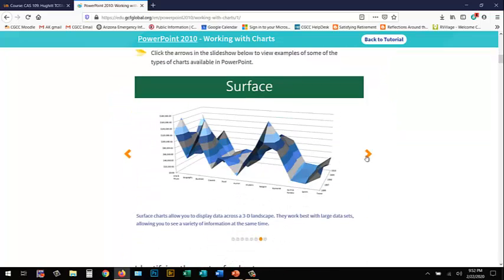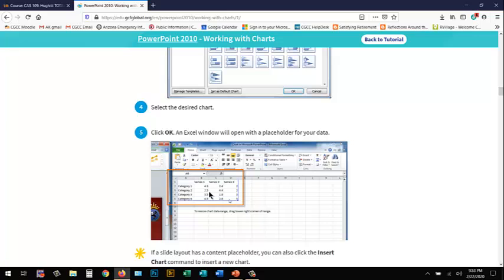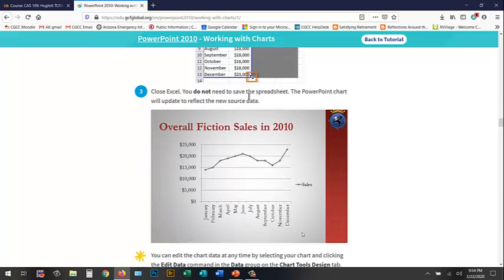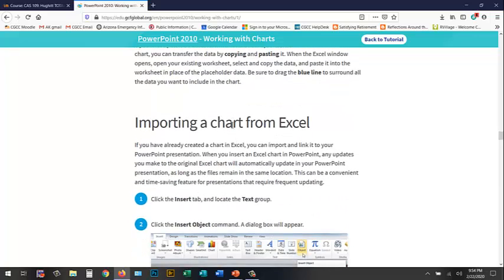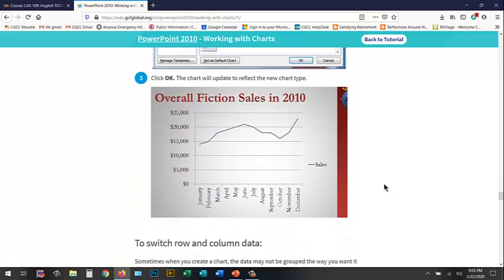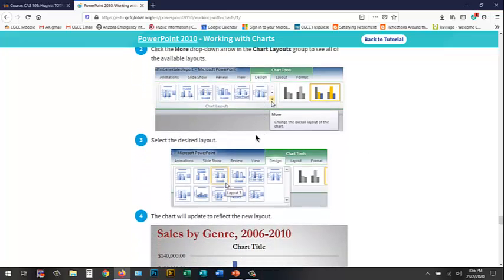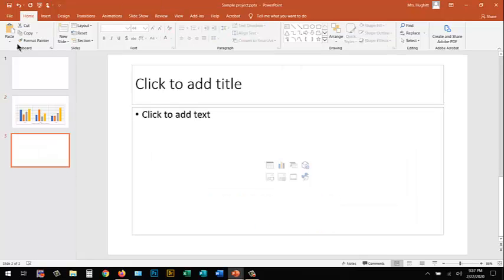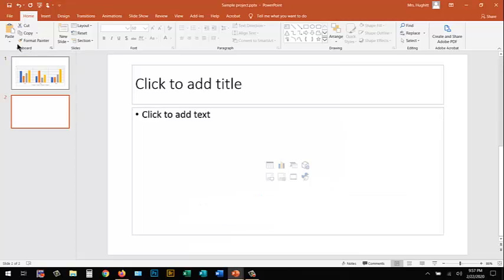New CAS 109 Week 7 Project Details